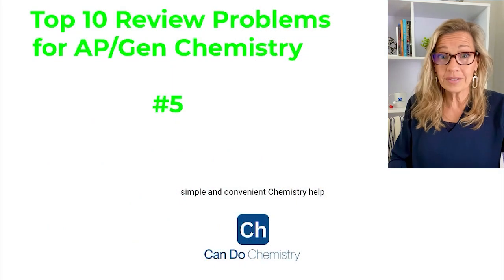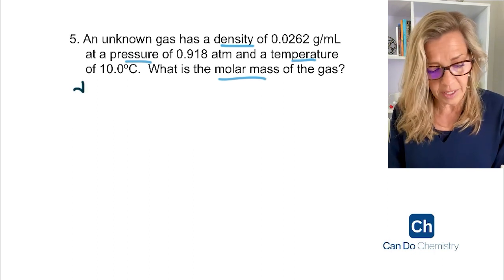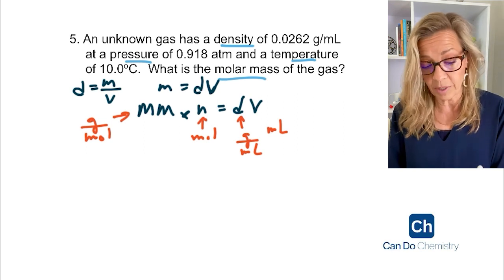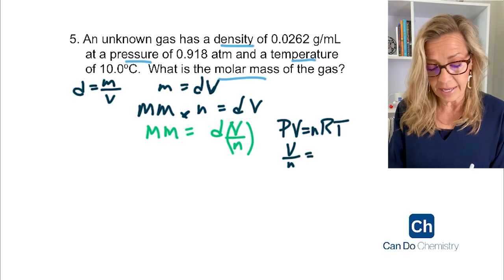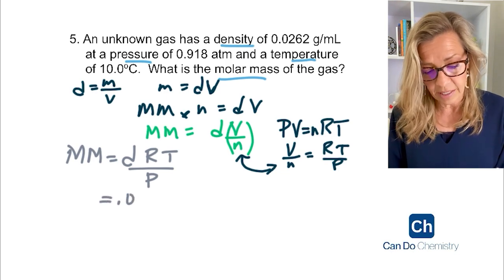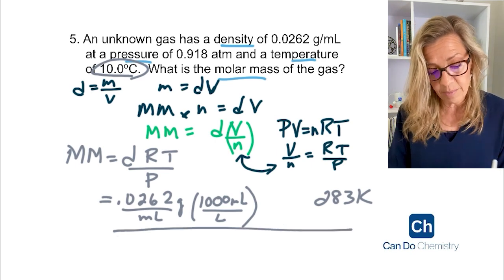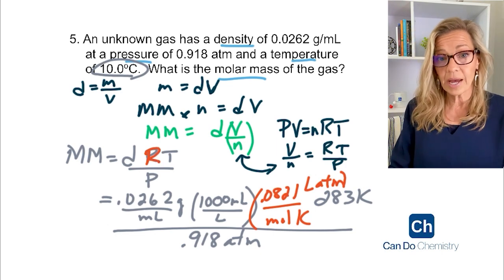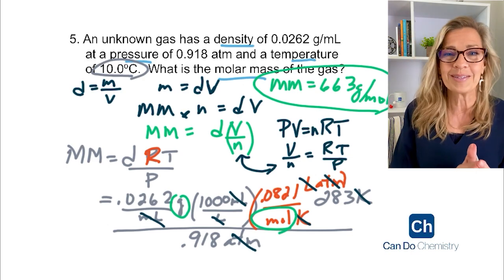Top 10 Chemistry Review Question: No. 5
Just in time for exams... I'm a chemistry teacher, and I'm sharing my Top 10 review problems to help you prep for your exam.
This problem involves finding molar mass of a gas from density, pressure and volume.  It's pretty obvious you'll need the ideal gas law, but it's not too obvious how to use the density. A great exercise is manipulating variables in equations!